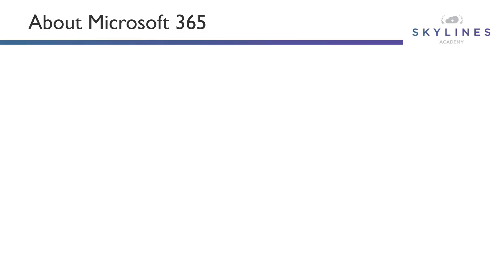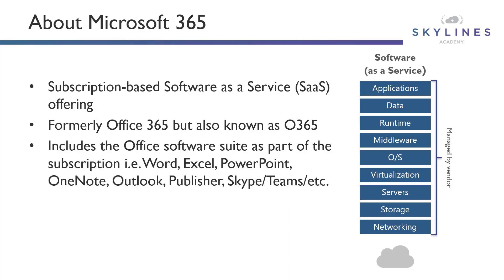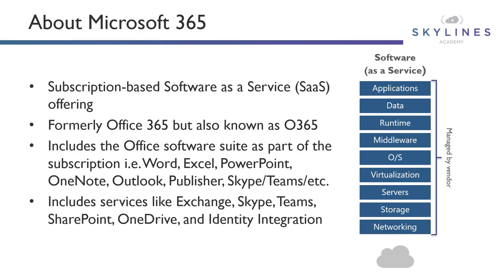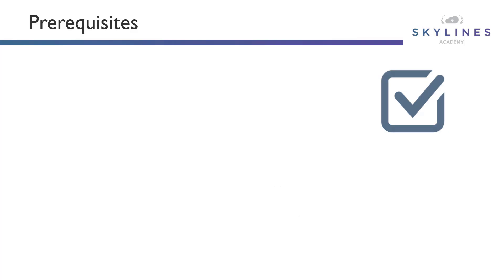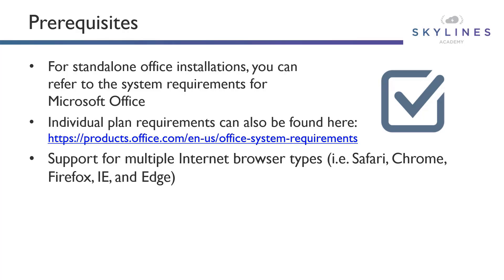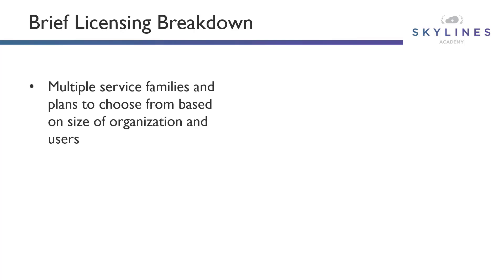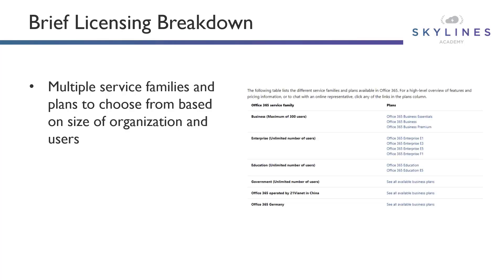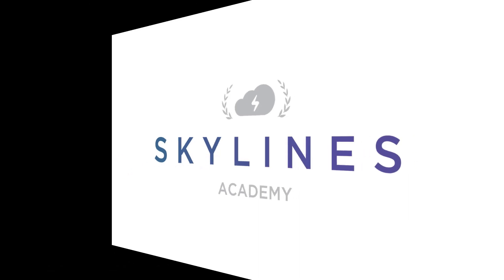MS-101 - Microsoft 365 - Overview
This is a FREE lesson from our Skylines Academy MS-101 Mobility and Security course. In this lecture, you will get an overview of what Microsoft 365 is as a software based service (SaaS), what M365 includes, pre-requisites for use and licensing requirements.

If you would like to take the complete course, head over

Be sure to check out our ULTIMATE MS-101 Study Guide available